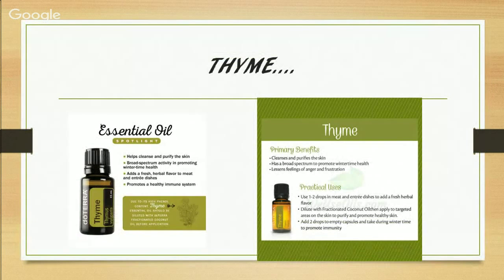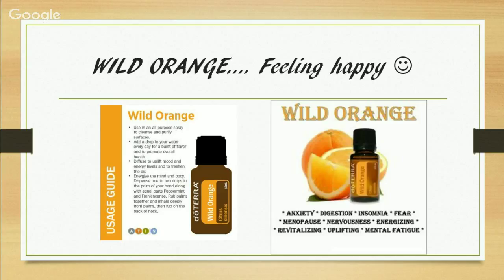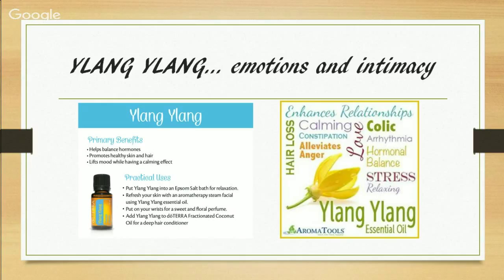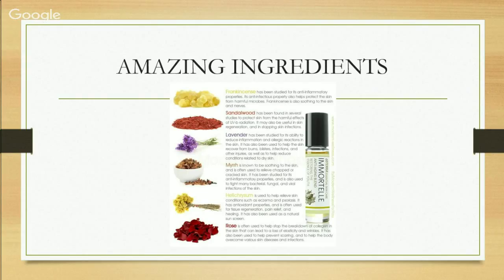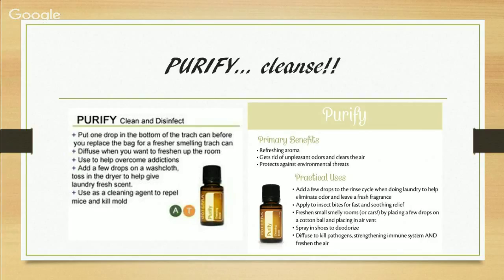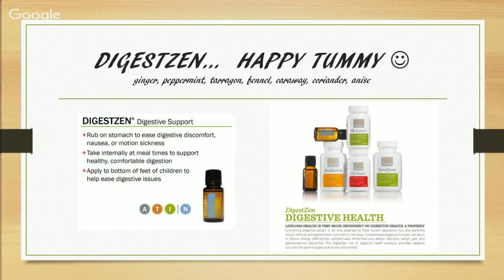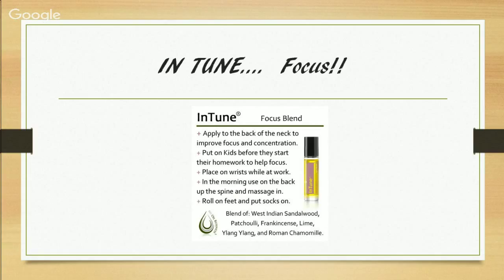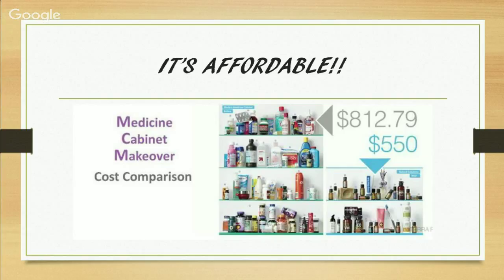a-z part 4